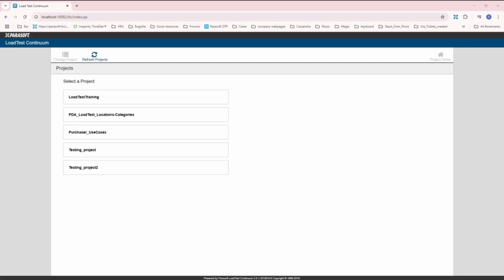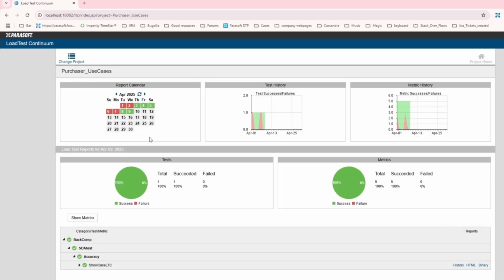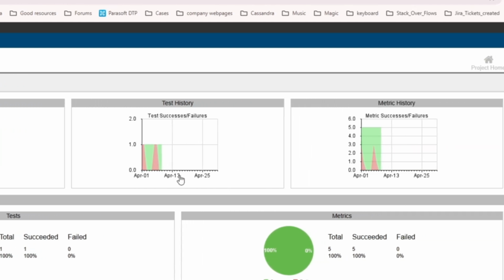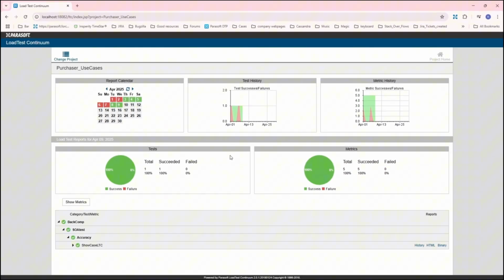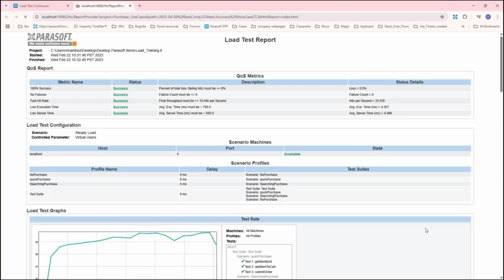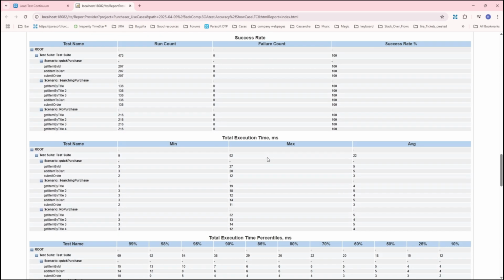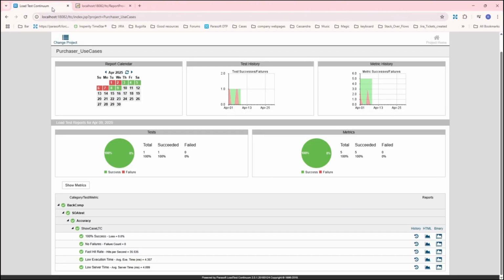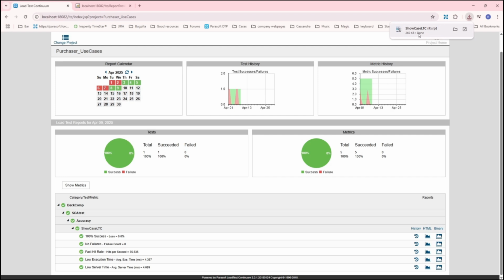Find Performance Issues Early With Load Test Trends & Failures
Discover how Parasoft Load Test Continuum helps teams consolidate, track, and analyze performance data from multiple load test runs — all through a web-based interface.

In this demo, you’ll see how Load Test Continuum enables teams to monitor application performance throughout the SDLC, identify potential issues early, and make data-driven decisions to ensure stable and scalable applications before production.

💡 You’ll learn how to:
• Organize and access data from multiple load test runs in a single interface.
• Quickly review quality-of-service results and identify failed performance criteria.
• Access HTML reports directly from Continuum for fast insights.
• Download RPT reports for deeper analysis in the Load Test desktop application.
• Drill down into API operations to pinpoint performance issues.
• Make data-driven performance decisions early in the development cycle.

About Parasoft
Parasoft helps organizations continuously deliver quality software with its market-proven, integrated suite of automated software testing tools. Supporting the embedded, enterprise, and IoT markets, Parasoft’s technologies reduce the time, effort, and cost of delivering secure, reliable, and compliant software by integrating everything from deep code analysis and unit testing to web UI and API testing, plus service virtualization and complete code coverage, into the delivery pipeline.

Bringing all this together, Parasoft’s award-winning reporting and analytics dashboard delivers a centralized view of quality — enabling organizations to deliver with confidence and succeed in today’s most strategic ecosystems and development initiatives: security, safety-critical, Agile, DevOps, and continuous testing.